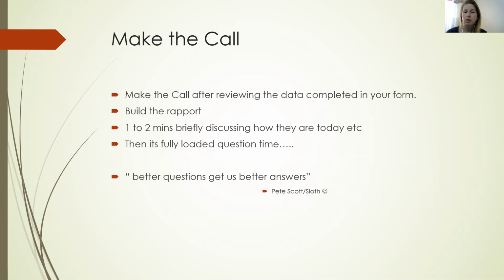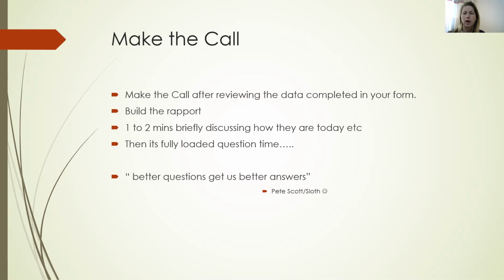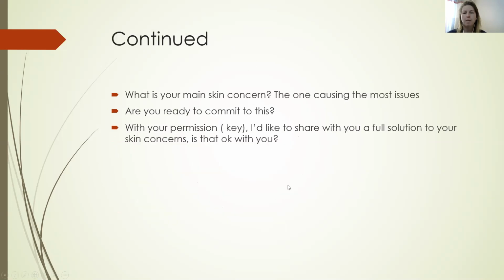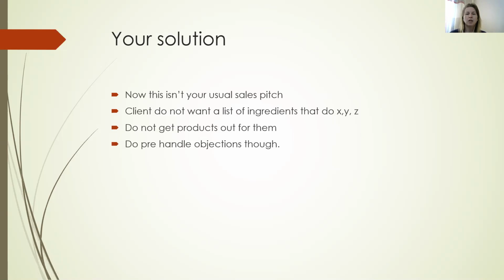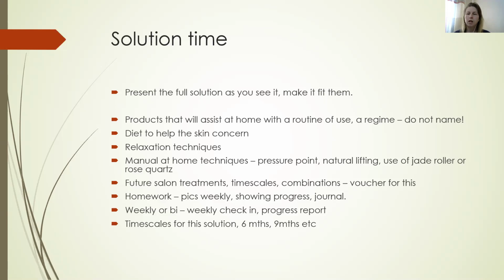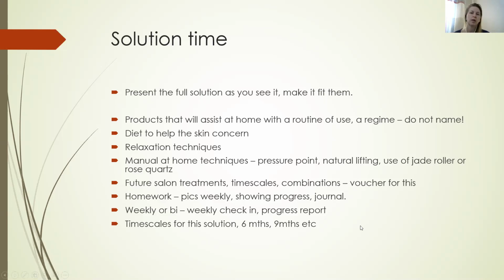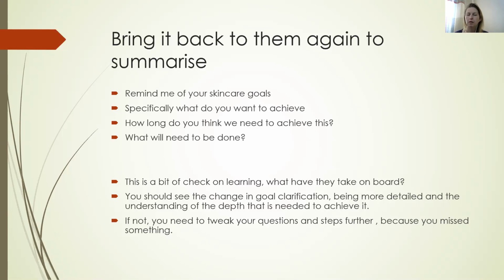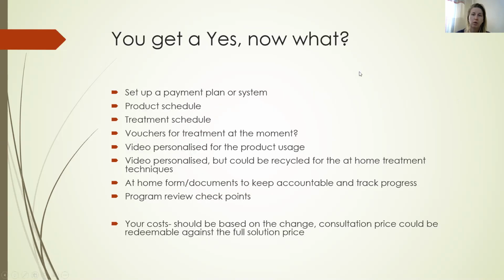Virtual Skin Consultations for Therapists and Salon Owners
Going 'Virtual' with your skin care consultation, better questioning leading to more solutions in facial progams with clients.
Take your beauty business virtually.